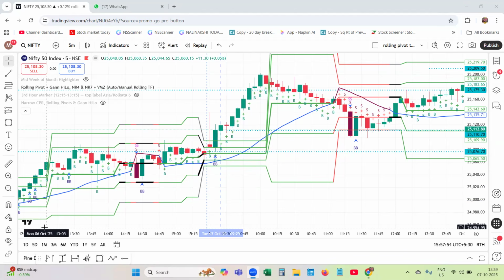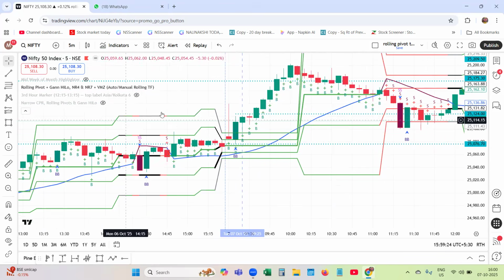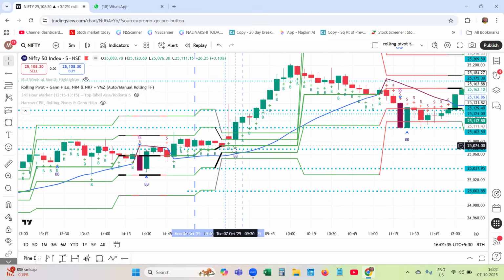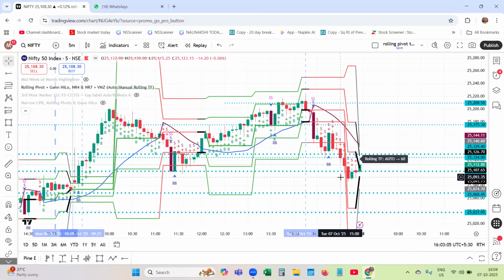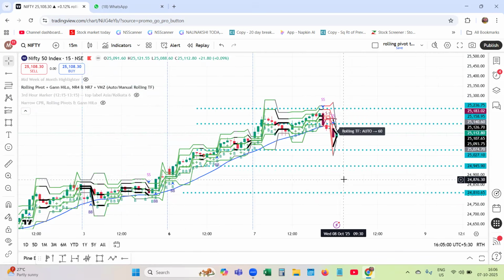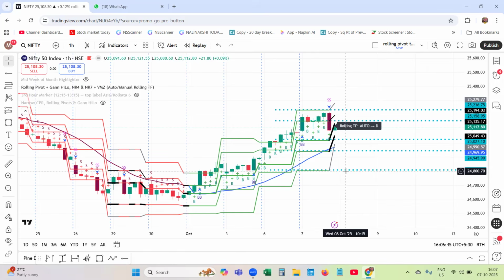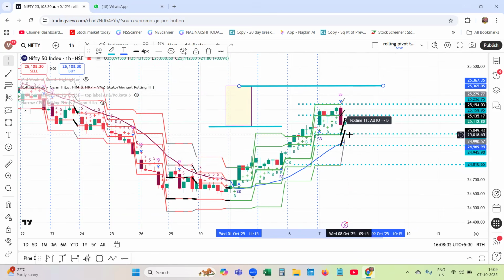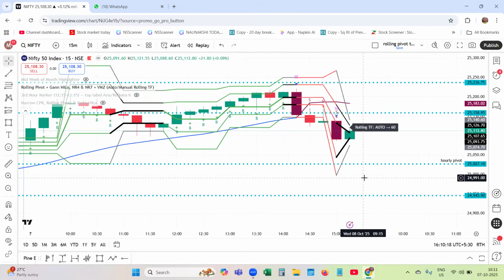“Rolling Pivot + Gann HiLo Magic for Next Day Nifty Setup 🔥 | Learn the Smart Way to Trade!”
In this video, I’ve explained how Nifty performed with my Rolling Pivot + Gann HiLo Indicator, and how you can prepare for the next day’s trade with confidence!

💡 I’ve shown step-by-step how to mark Pivot, R1, R2, S1, and S2 on the 15-minute timeframe, which automatically gives you last-hour balance lines — helping you stay vigilant and ready to trade.

My Rolling Pivot + Gann HiLo Indicator acts as your teacher on the chart, guiding you with
✅ Buy–Sell alerts for every bar
✅ Rolling supports and resistances
✅ Gann HiLo trend direction clarity

This combo helps you understand the market structure, identify smart entry and exit zones, and trade confidently every day.